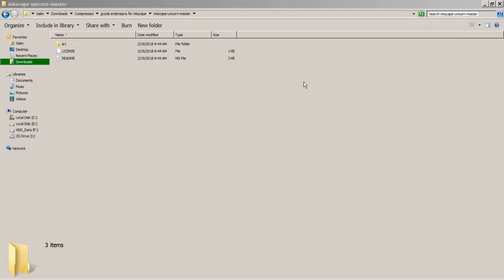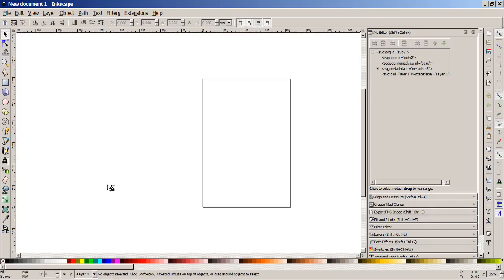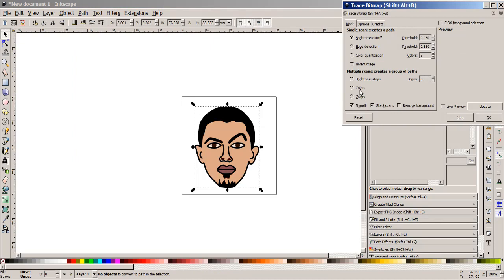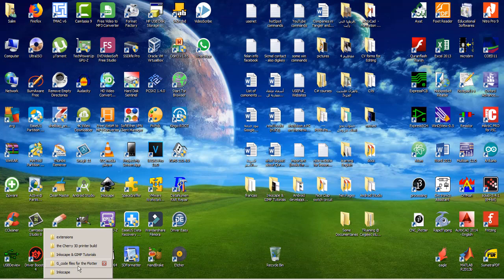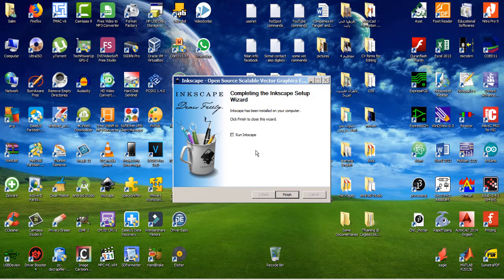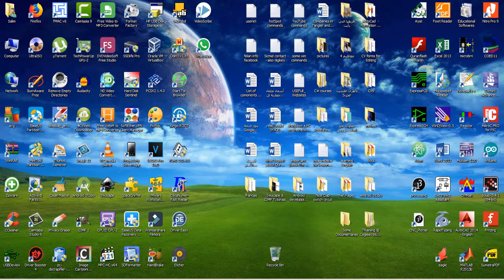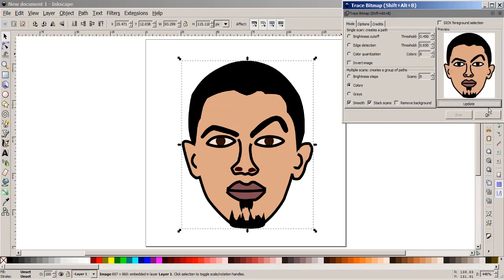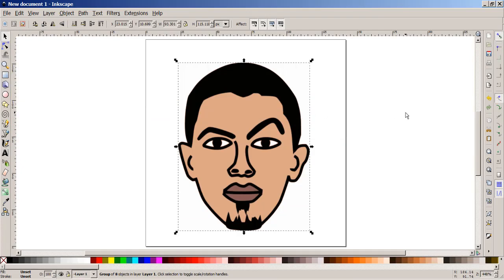Can't Save G-code on the Latest Inkscape ?? !!!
The links below are to download an Inkscape version that works with the Unicorn extention :

and To check my videos on the CNC plotter that I made with DVD trays, check this